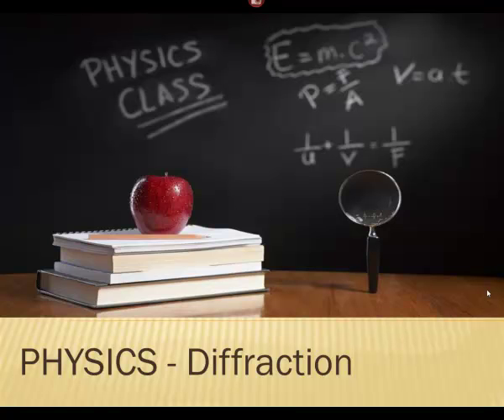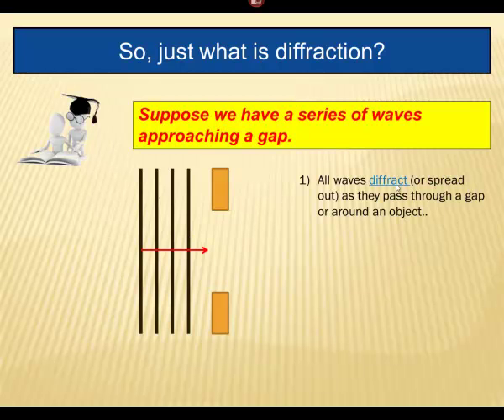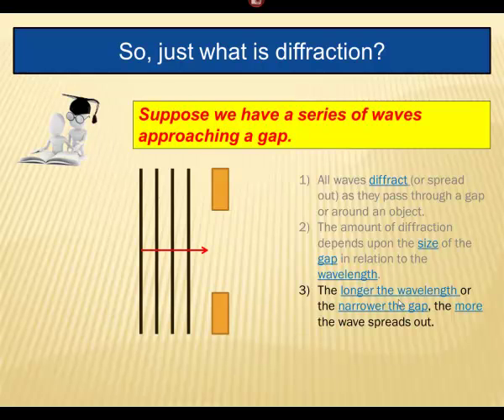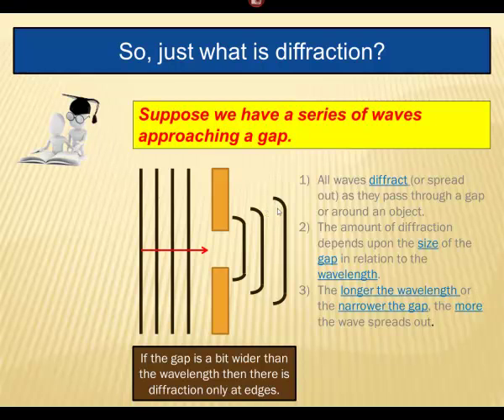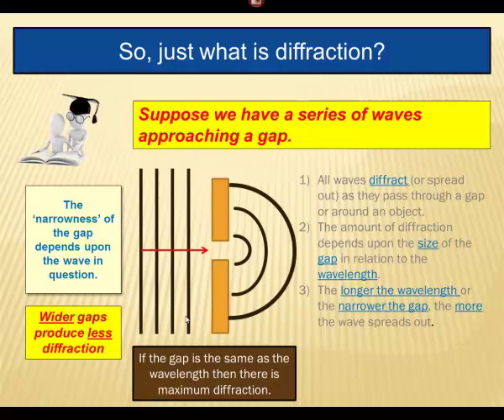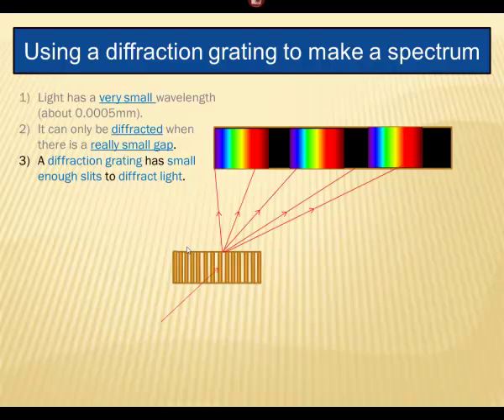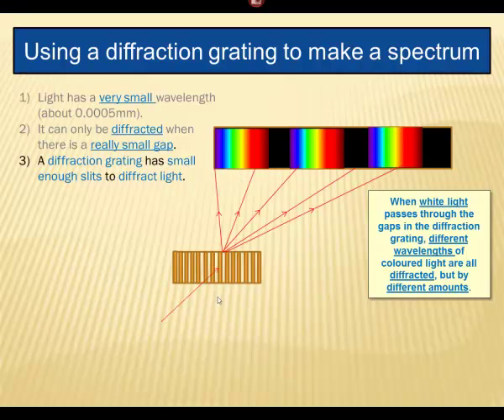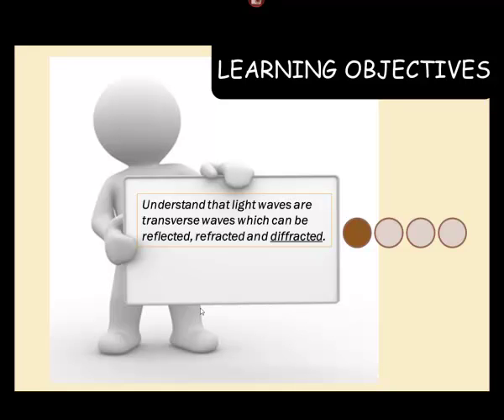Diffraction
In this short video we take a brief look at the process of diffraction. Diffraction involves the spreading out of waves as they pass through a gap, and we look at the relationship between the size of the gap, the wavelength, and amount of diffraction.  We also look at how diffraction can be used to help astronomers.